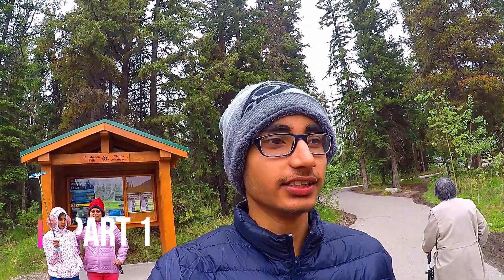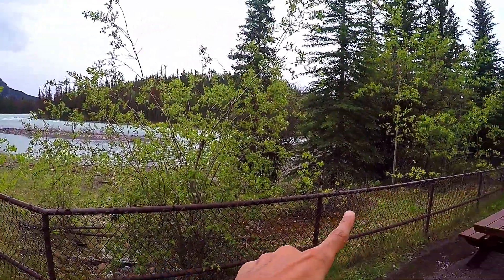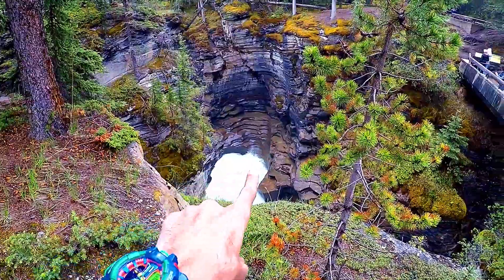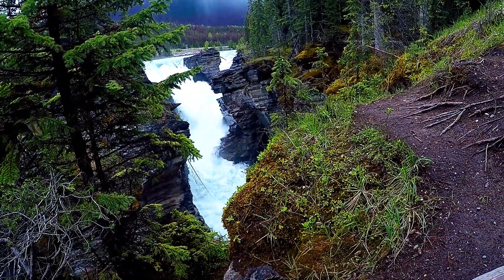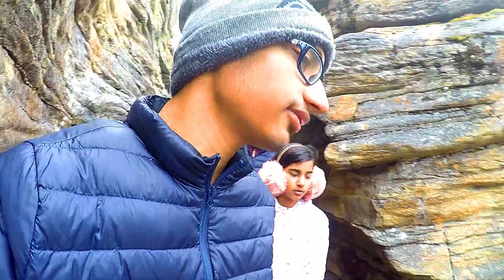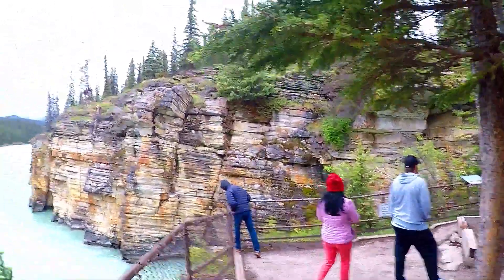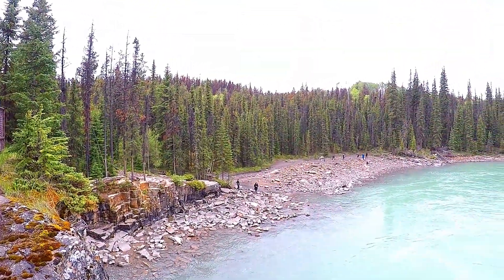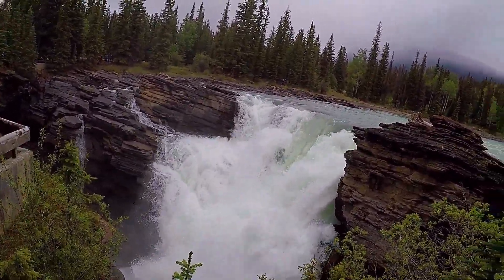VLOG#25: Athabasca Falls - Jasper National Park [Day 9] (Part 1)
In this vlog, we take a tour to the Athabasca Falls in Jasper National Park (Canada).

This is the Part 1 of Day 9 and Part 2 will be coming soon...